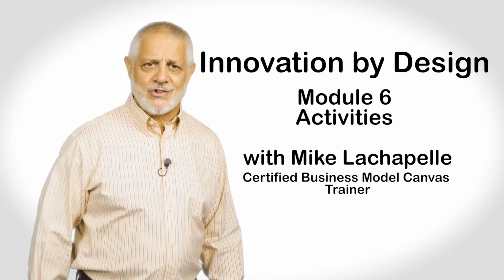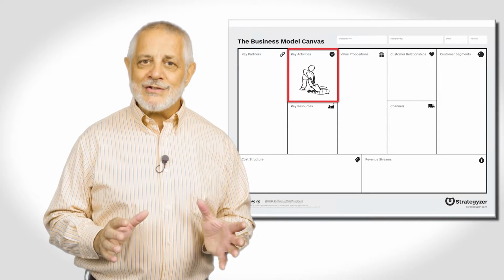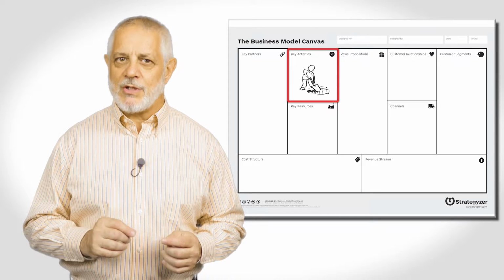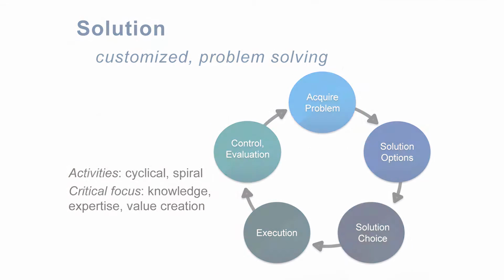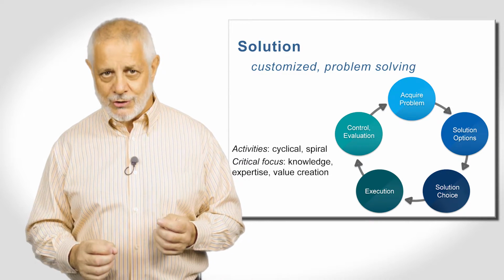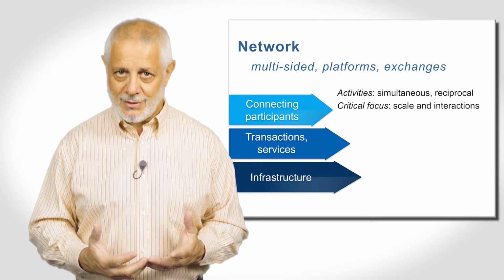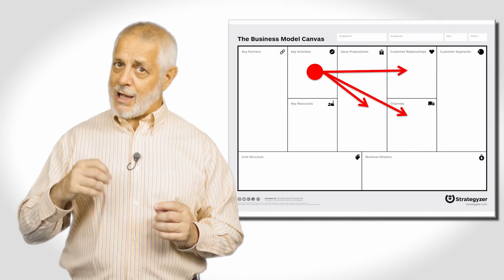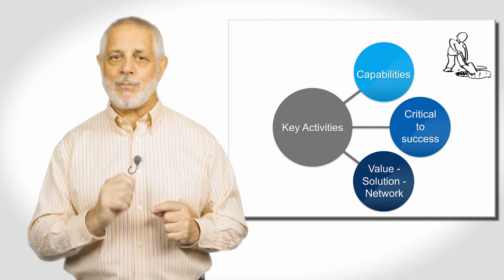Module 6 Activities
Exploring the key activities component of the business model canvas